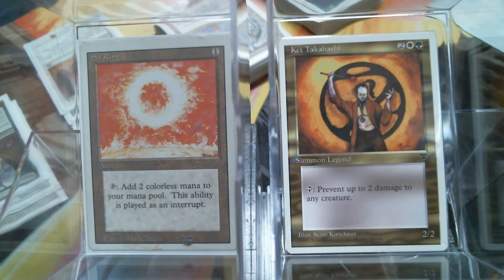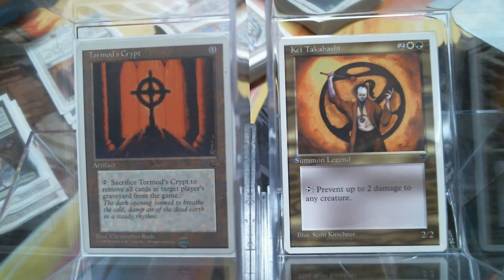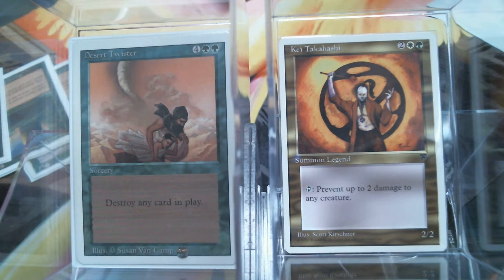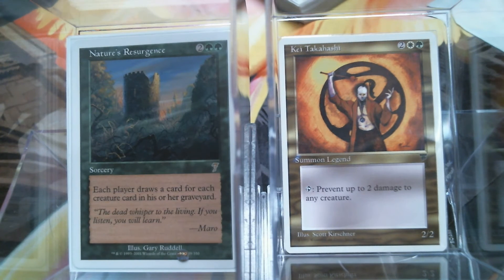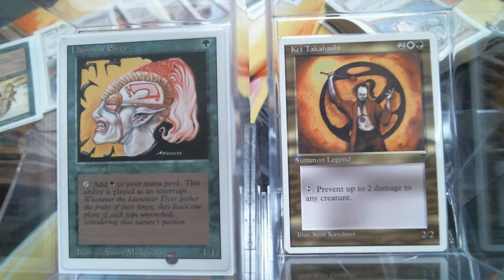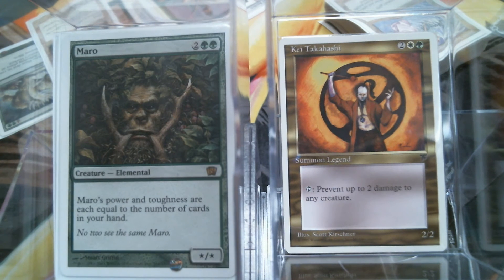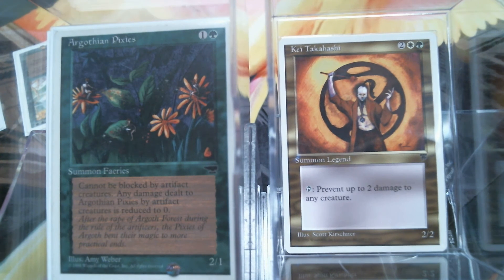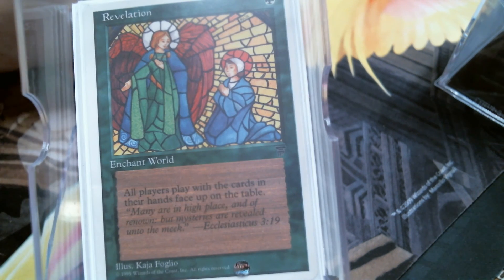Deck #63 Kei Takahashi and his White Border Goodness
This deck kinda begs for white sleeves dont cha think.